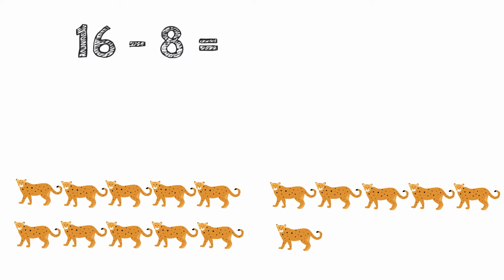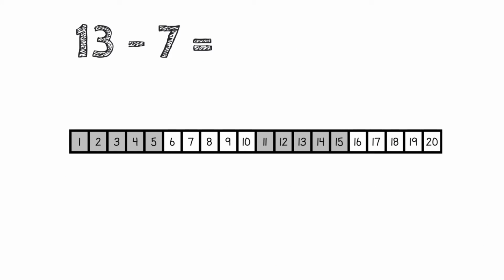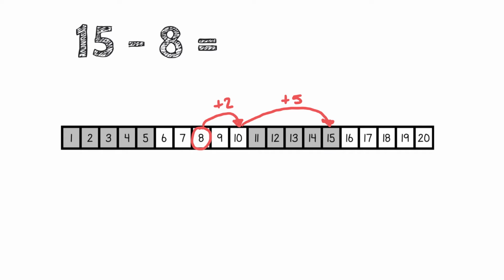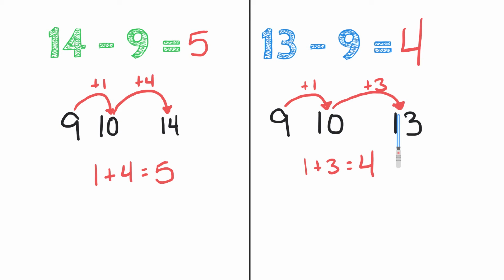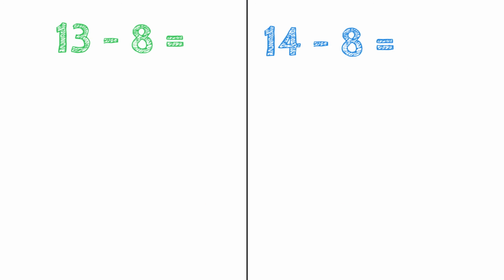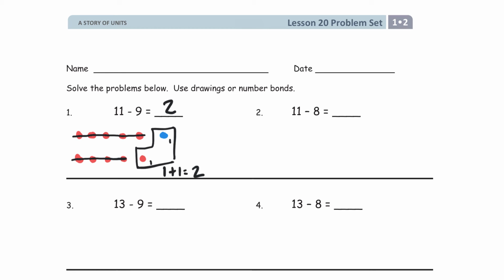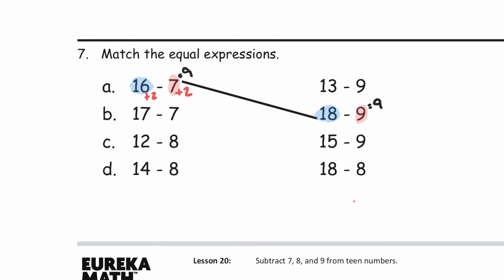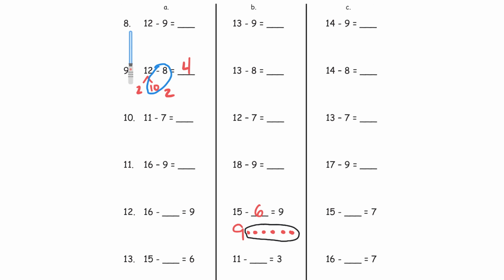Module 2, Lesson 20, Eureka Math Grade 1